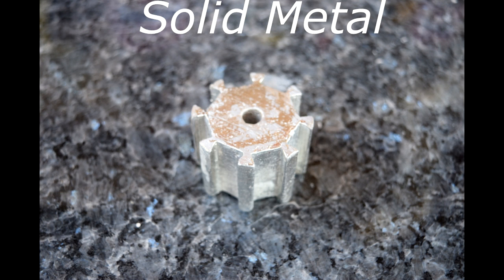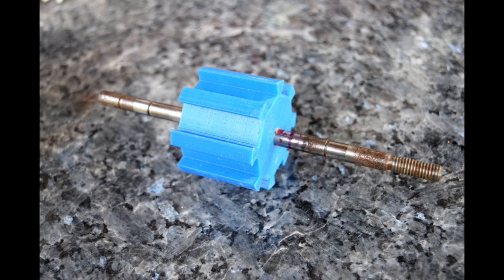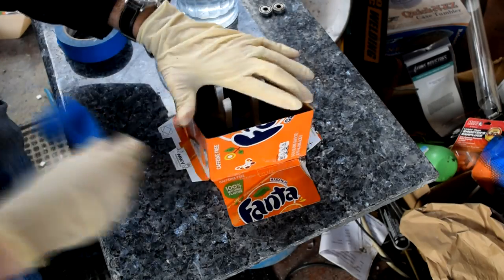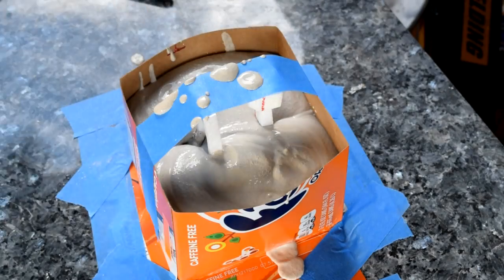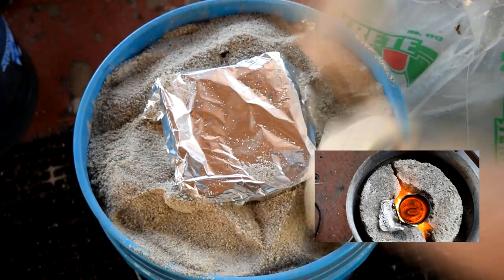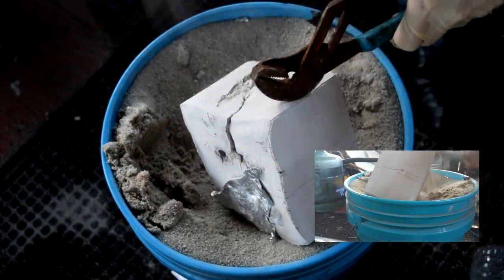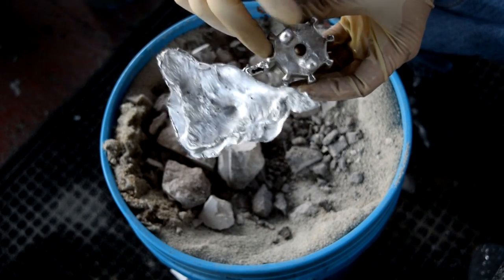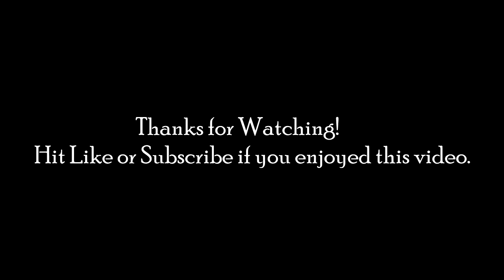3D Printing to Metal Casting/Lost PLA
3d printing a rotor out of PLA and using the lost PLA method to metal cast it in aluminum. This was the first time I had tried lost PLA and it turned out great. Now I typically use Machinable Wax's Print2Cast wax filament for my casting due to its low temperature and clean burn out. See the link below if your interested.